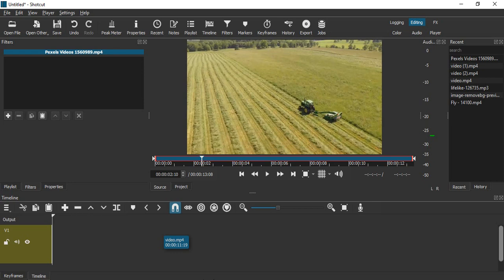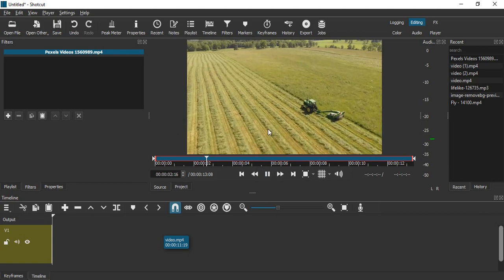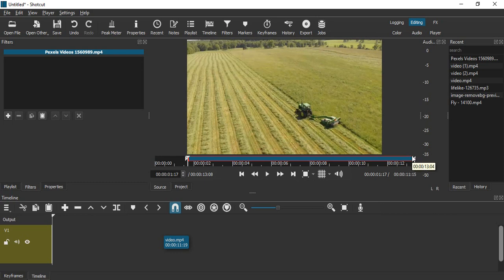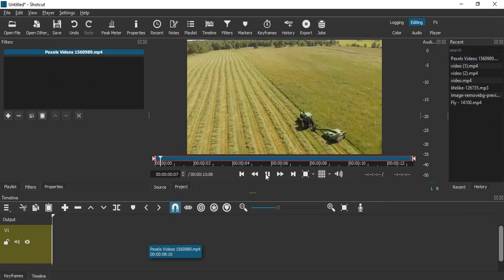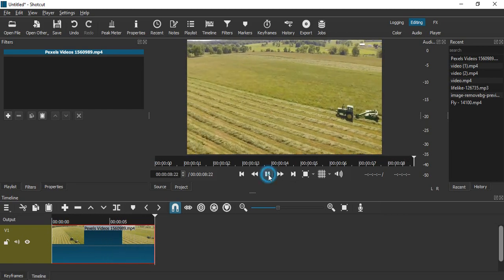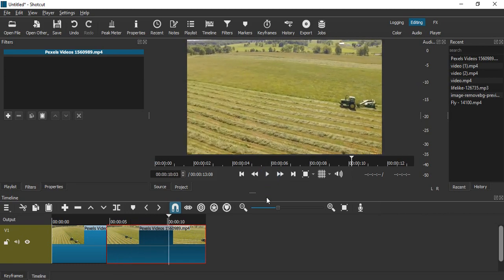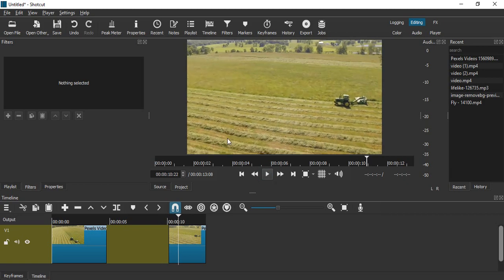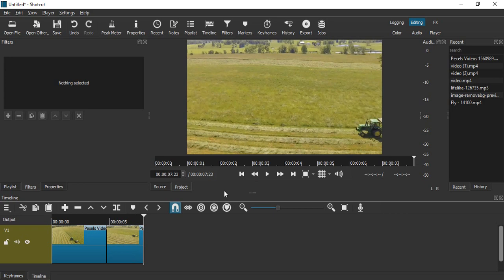How To Trim Videos From Start, End And Middle In Shotcut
Title: "Precision Editing: How to Trim Videos from Start, End, and Middle in Shotcut! 🎬✂️"

Description:

🚀 Ready to fine-tune your video clips in Shotcut? In this tutorial, we'll guide you through the process of trimming videos with precision, covering the basics of cutting from the start, end, and even the middle of your footage. Get ready to elevate your video editing skills! 🚀

- The importance of precise video trimming in storytelling
- Step-by-step guide on trimming from the start, end, and middle in Shotcut
- Techniques for seamless transitions between trimmed segments
- Tips for maintaining audio synchronization during trimming

🌟 **Why Trim Videos in Shotcut?**
Trimming allows you to remove unnecessary portions, create smoother transitions, and focus on the essential elements of your video. Whether you're crafting a vlog, tutorial, or cinematic masterpiece, mastering the art of trimming is a fundamental skill.

🔧 **Step-by-Step Tutorial:**
1. Importing your video footage into the Shotcut timeline
2. Trimming from the start: Using the "Ripple Trim" tool
3. Trimming from the end: Adjusting the out-point of your clip
4. Trimming the middle: Splitting and removing unwanted sections

- Video creators looking to enhance the flow of their content
- Editors aiming to remove unnecessary footage for a polished result
- Shotcut users eager to explore advanced video editing techniques

Our tutorial simplifies the video trimming process in Shotcut, making it accessible for both beginners and experienced editors. Learn to cut, refine, and shape your videos for maximum impact!

🎓 **Conclusion:**
Ready to refine your video clips like a pro? Dive into our tutorial now and discover how to trim videos from the start, end, and middle in Shotcut! ShotcutTips VideoEditing TrimmingTechniques ShotcutTutorials CinematicEditing VisualMastery 🚀